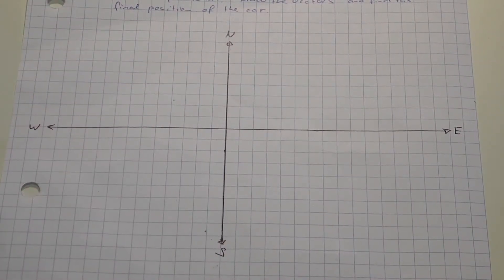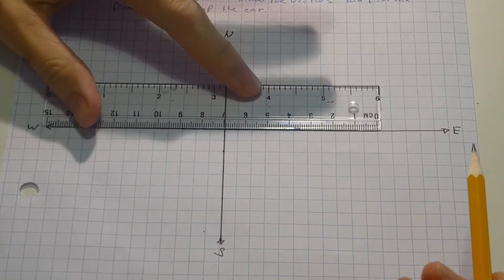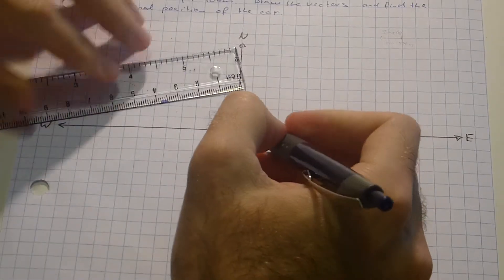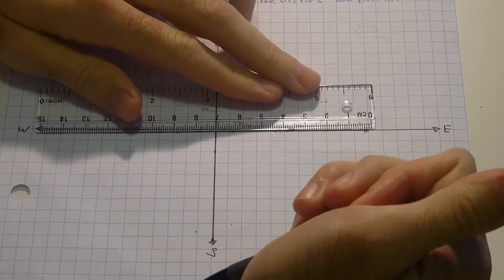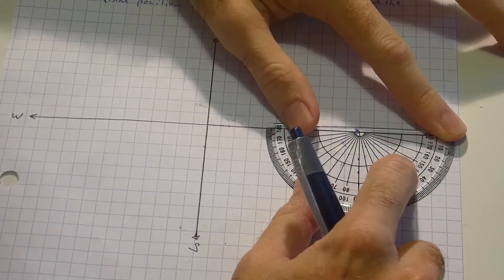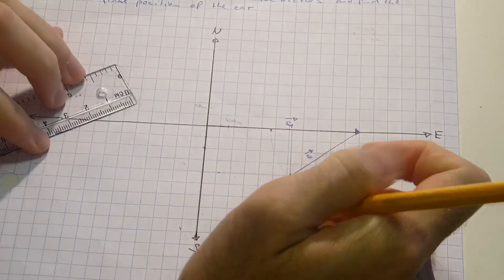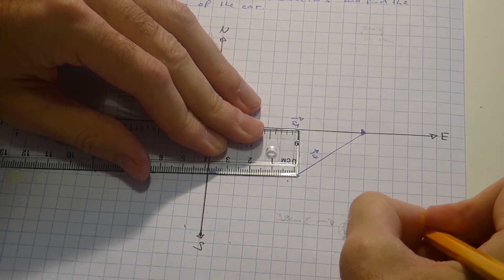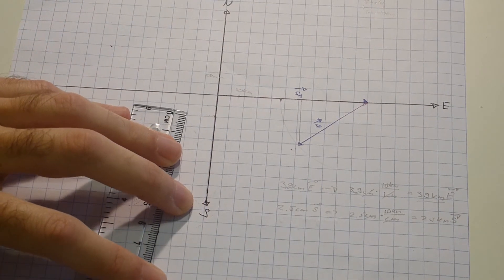Drawing Vectors - Head to Tail Example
The video solves a problem where a car travels 70 km east and then 40 degrees south of west for another 40 km.

A scale where 1 cm represents 10 km is chosen and the vectors representing these two movements are drawn. Using the head-to-tail method to combine the two vectors, the final position is determined to be 39 km east and 25 km south of the starting point.